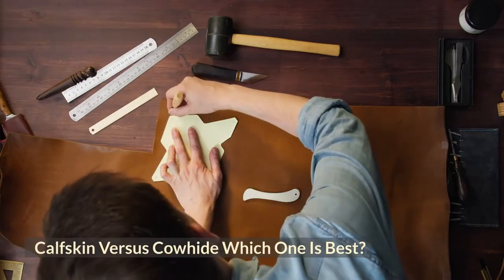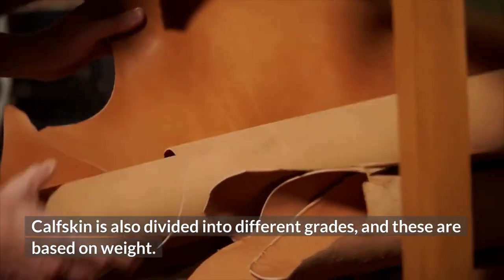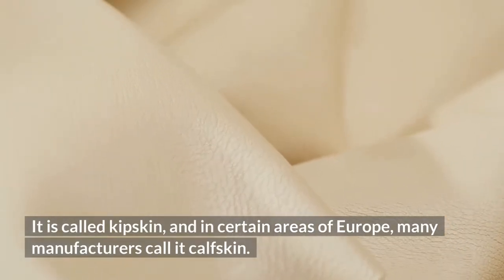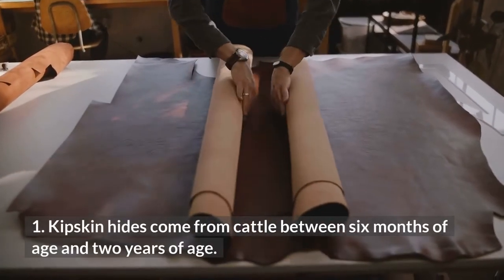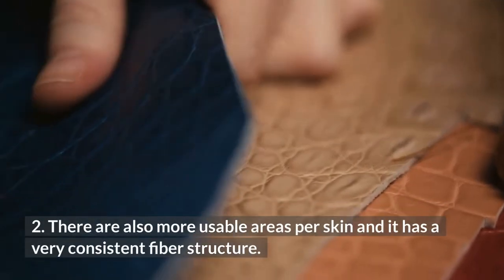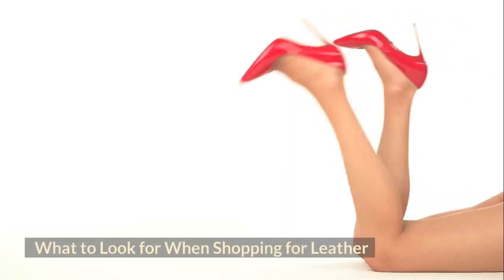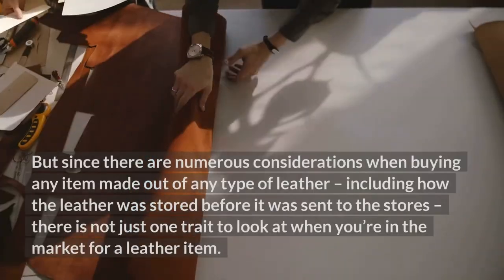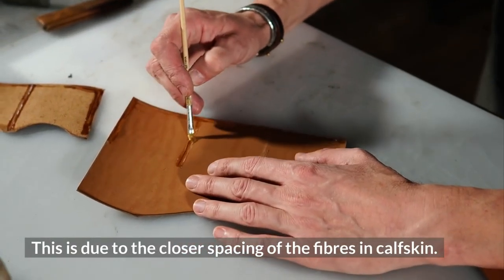Calfskin Vs Cowhide | Which is Best & Cheapest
Calfskin Vs Cowhide

Calfskin Vs Cowhide when it comes to items made out of leather, there are many different types available. Knowing the difference between the types of leather helps you find the perfect item in the end. Naturally, people have preferences when it comes to the look and feel of their leather items, especially because these items can range from boots to jackets and even rugs for your living room floor. Since calfskin and cowhide leather are two very popular types of leather, let’s take a look at their differences and similarities.

What Is Calfskin?

Most leather items are made from cattlehide. With raw cattlehide, there are many different grades, and the differences depend on factors such as the cow’s age and gender. If the calf is less than six months old, the leather is called calfskin. This is true whether the calf is male or female. Calfskin is also divided into different grades, and these are based on weight. The following rules apply for calfskin leather:

Light calfskin is leather with a weight of 9.5 pounds or less
Heavy calfskin is leather with a weight of 9.5 pounds to 15 pounds

Calfskin is a very high-quality type of leather. This is because the size of the rawhide sourced from the body of one calf is very small. Calfskin leather is also thin and soft, while the grain is very fine and smooth. As you can imagine, calfskin is very expensive because it is such a high-quality type of leather. That being said, people choose calfskin simply because of the overall look and feel, which are second to none.

It should also be noted that there is a type of rawhide that is in between calfskin and cattlehide, which is intermediate in both texture and size. It is called kipskin, and in certain areas of Europe, many manufacturers call it calfskin. But, there is a difference between calfskin and kipskin, so if you specifically want light or heavy calfskin and not something intermediate in size and texture, you have to pay attention to where the item comes from and how it is made. These details are usually described by the manufacturer of the item when you buy it.

What Is Cowhide?

Cowhide is the hide of cows that are 18 months of age to two years of age, and that have had a calf. Cowhide is usually grouped by weight:

Light cowhide weighs 30 to 53 pounds
Heavy cowhide weighs over 53 pounds

In general, cowhide isn’t nearly as smooth and fine as calfskin or kipskin, but it has a finer grain and a softer texture than other types of leather, including oxhide. Cows are smaller than oxen, which means that the amount of usable areas of each hide is smaller. When using the area around the cow’s abdomen, manufacturers usually stretch it during calving so that it has a looser fiber structure. The back and shoulder of the cowhide are normally used because of this.

To further describe the differences in various types of leather, here are a few other types to consider:

Kipskin hides come from cattle between six months of age and two years of age. You can think of kipskin as leather that is between calfskin and cowhide. Again, kipskin is often called calfskin in Europe. Kipskin is soft and smooth and has a fine texture. The only thing nicer than kipskin is calfskin, and it is easy to craft due to its thickness. There is also a lot of possibility when it comes to the items made out of kipskin.
This type of leather comes from a steer that has been castrated at three to six months of age and which is over two years old. Light steer hides weigh less than 58 pounds, and heavy steer hides weigh more than 58 pounds. Steerhide has coarser grain than calfskin, kipskin, and cowhide, but it is also thicker and more durable. There are also more usable areas per skin and it has a very consistent fiber structure. For these and many other reasons, steerhide is the most commonly used type of leather, especially in the area of leather crafting.
Bullhide is the hide of a bull that hasn’t been castrated. Bullhide is second to none when it comes to the durability and density of the fiber structure. The hides are especially thick in certain areas, including near the bull’s head, neck, and shoulders. Once bullhide is tanned, it is super-durable and sturdy, which is why it is used so often to make soles and even drive belts. Some are tanned more gently and therefore can be used to make boots and bags.

Basically, cowhide is durable and thick, whereas calfskin is softer and thinner. Cowhide is usually used to make items such as saddles and shoes, whereas calfskin is usually used to make items such as jackets, purses, and even furniture.